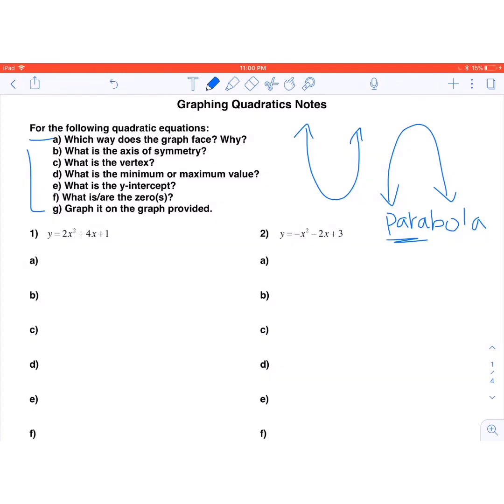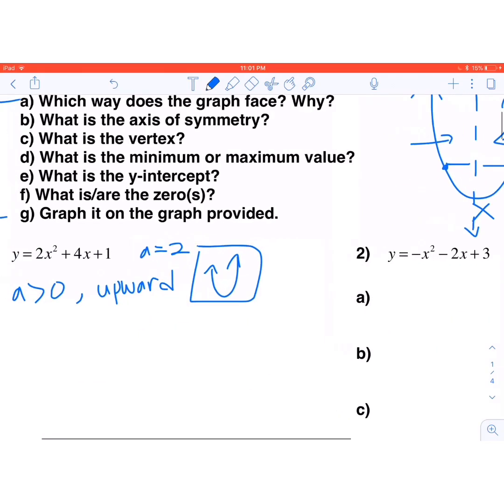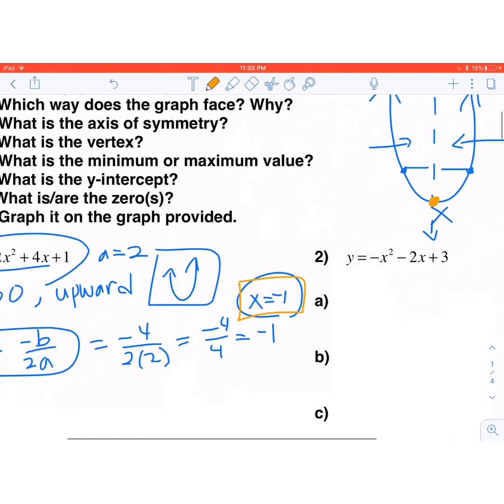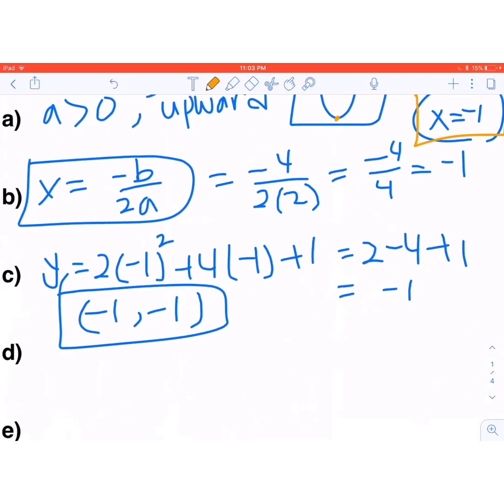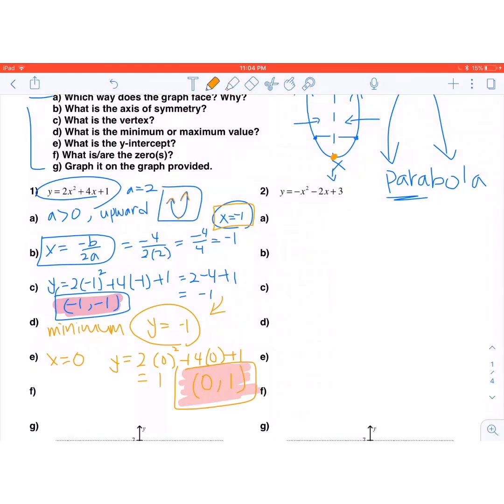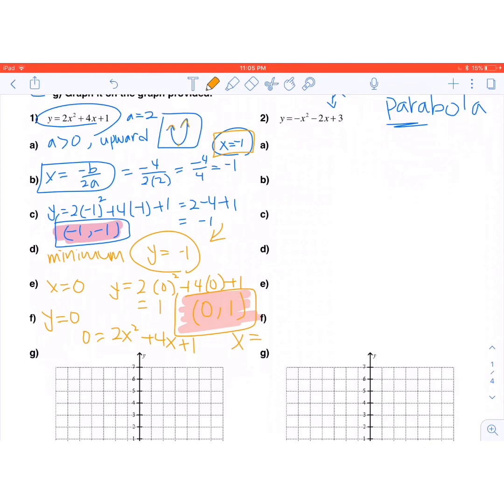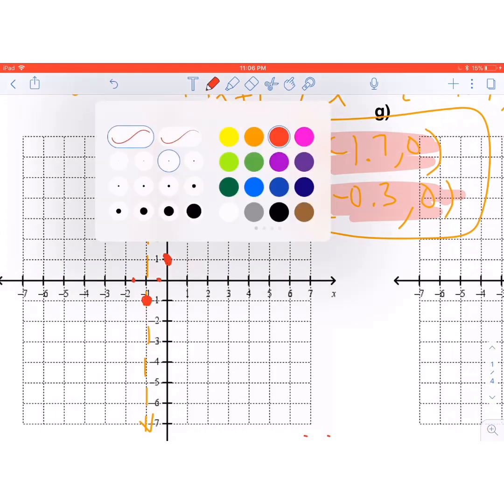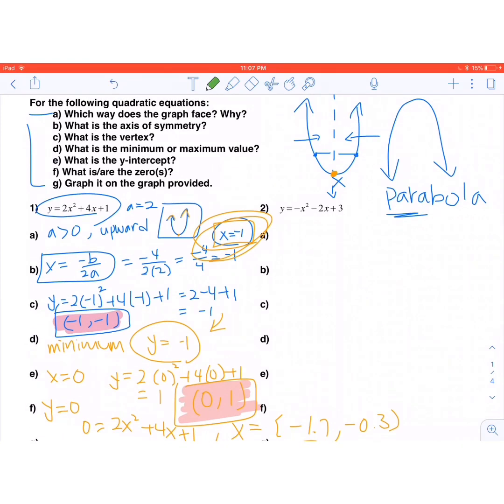Algebra 1- Graphing Quadratic Functions Note